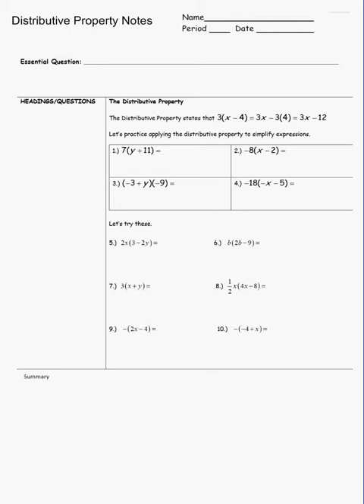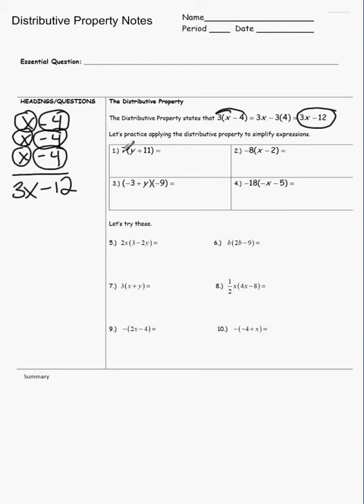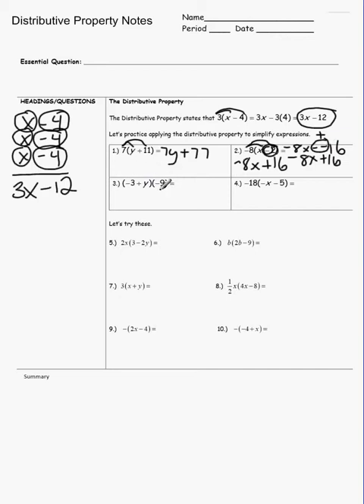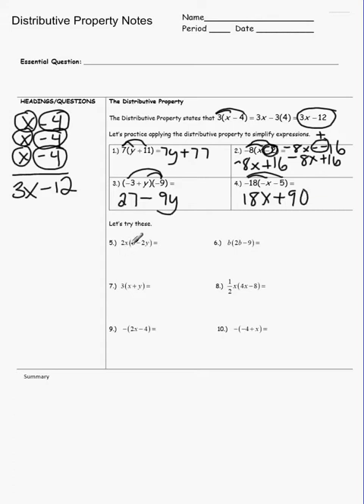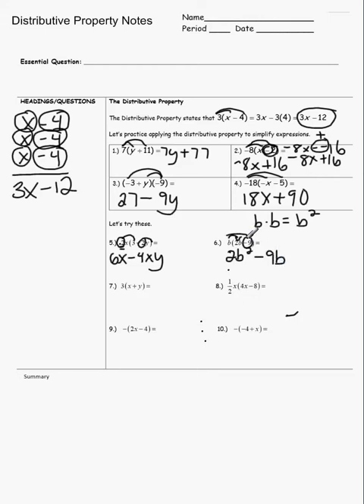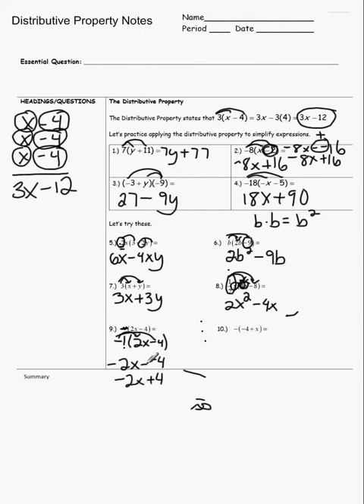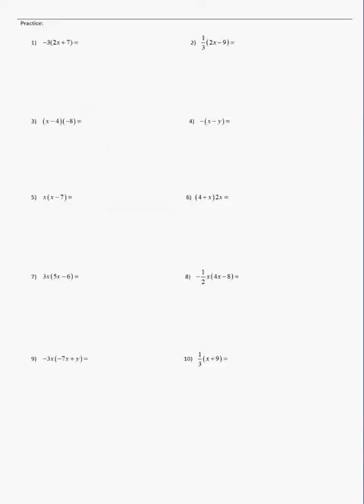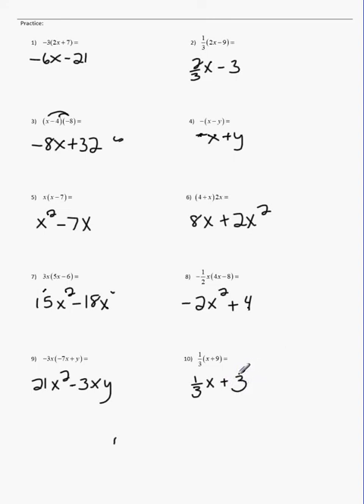Distributive Property Notes